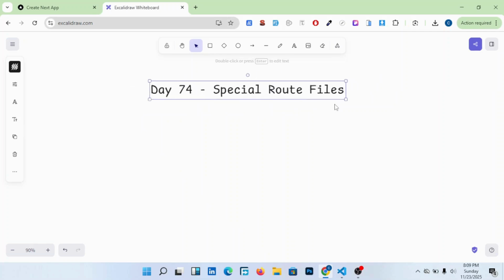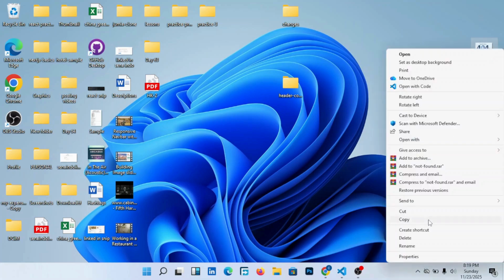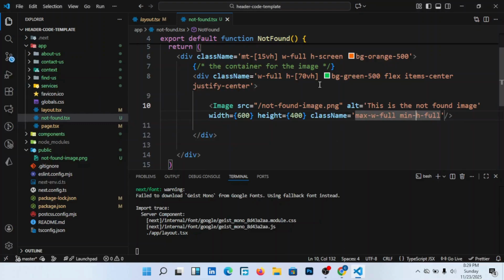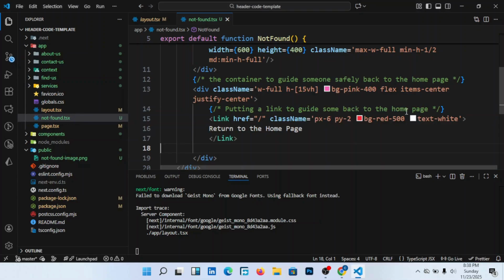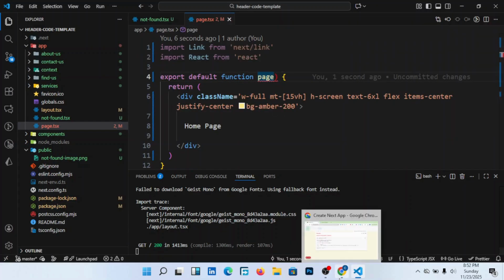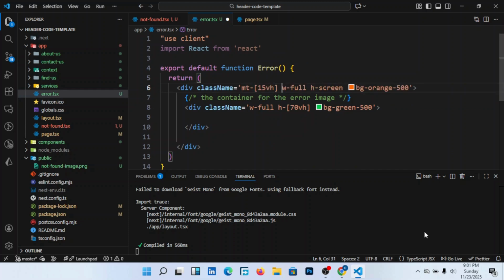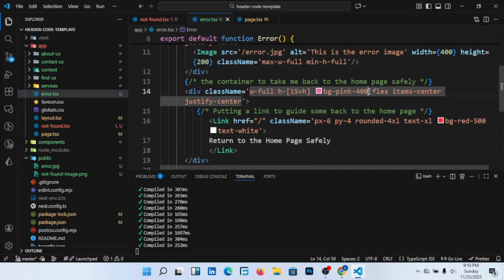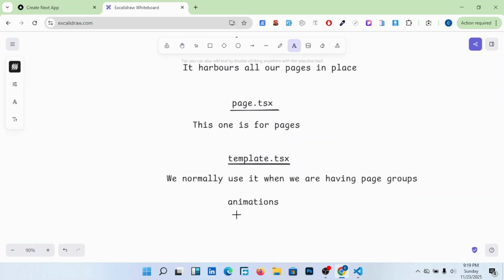Learn Web Development | Day 74: Special Route Files : Not Found Page, Error Page & others in Next js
Welcome to Day 74 of the Learn Web Development Series!
Today we dive deep into Special Route Files in Next.js, one of the most misunderstood but MOST searched topics by beginners. This video answers all the common questions like:
What are special route files in Next.js?
What is not-found.tsx used for?
How do I create a custom error page in Next.js?
What does loading.tsx really do?
What is the difference between layout.tsx, page.tsx, and template.tsx?
What is route.tsx and when do I use it?
How does Next.js decide which file to run first?
What are the best practices for structuring routes?

This video breaks everything down with clear explanations, real-world examples, and VS Code demos so you fully understand how routing truly works in Next.js.

✔ Meaning & purpose of each special route file
✔ When Next.js automatically uses these files
✔ How to add custom logic to not-found.tsx
✔ How to fix app errors using error.tsx
✔ Why loading.tsx improves UX and speeds perception
✔ When to choose layout.tsx vs template.tsx
✔ How page.tsx works as the main route entry
✔ How route.tsx enables advanced backend-like logic (GET, POST)
✔ How all route files work together in the App Router

❓ Frequently Asked Questions (SEO Answers)
Q: What is the purpose of special route files in Next.js?
They control how your app behaves for errors, loading UI, routing structure, API-like endpoints, and layout rendering.

Q: What is not-found.tsx?
It’s the file used to show a custom 404 page when a route doesn’t exist.

Q: What is error.tsx used for?
This file catches errors on a specific route and prevents your entire app from crashing.

Q: What is loading.tsx?
A special file used to display a loading UI during slow data fetching or dynamic rendering.

Q: Difference between layout.tsx and template.tsx?
layout.tsx is persistent across navigation (shared), while template.tsx resets UI each time a route loads.

Q: What is route.tsx?
A file for defining server-side logic (GET, POST, PUT, DELETE) similar to building API routes.

This video answers ALL of these and more — perfect for beginners and intermediate developers.

Timestamps
0:00 – What Are Special Route Files in Next.js? Full Overview
0:30 – Understanding Day 74: Why Next.js Special Files Matter
1:00 – Recap of Day 73: Header Pop Up Menu & Navigation Foundation
2:25 – How to Create a Custom 404 Page Using not-found.tsx
35:35 – How error.tsx Works & How to Fix App Crashes in Next.js
58:00 – When and Why to Use loading.tsx for Smooth UX
1:02:10 – layout.tsx Explained: Global UI, Shared Components & Structure
1:02:44 – page.tsx Fully Explained: The Main Entry File for Routes
1:03:10 – template.tsx: When to Use It vs layout.tsx (Big Difference)
1:04:00 – route.tsx: Building GET, POST, PUT API-Like Endpoints in Next.js